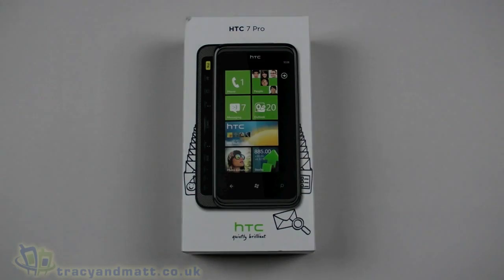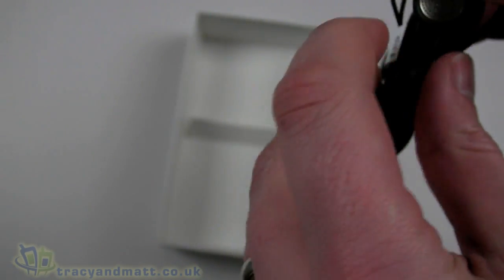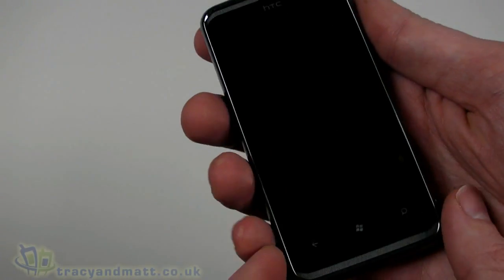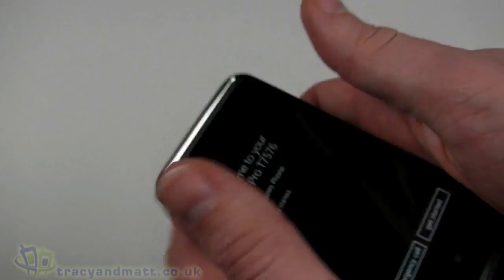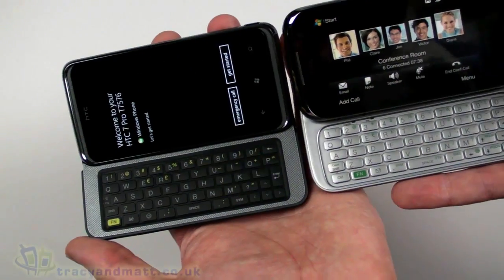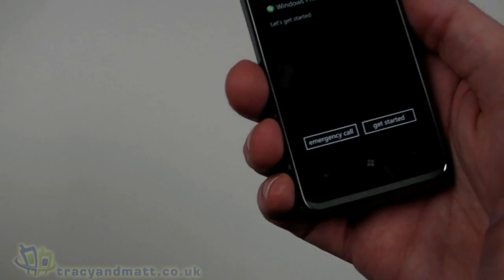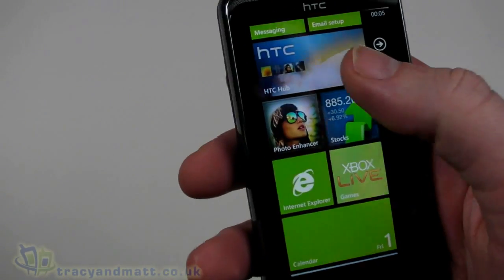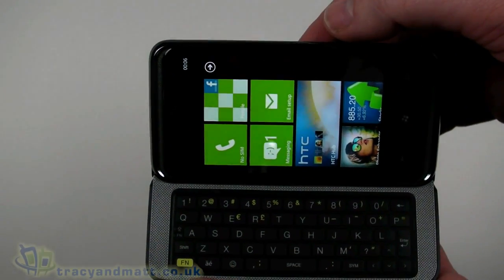HTC 7 Pro unboxing video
Matt gets his hands on HTC's latest Windows Phone 7 handset, the HTC 7 Pro.